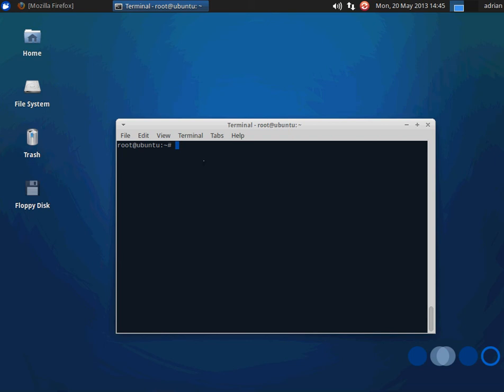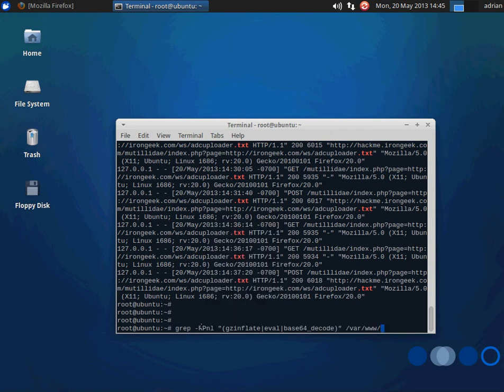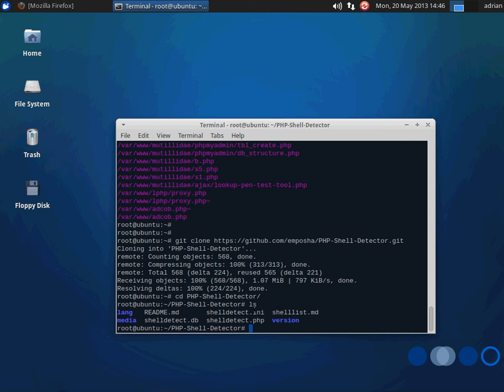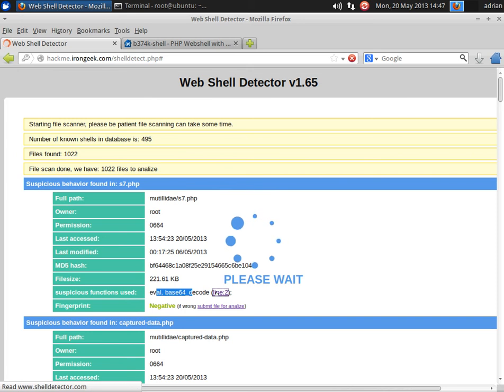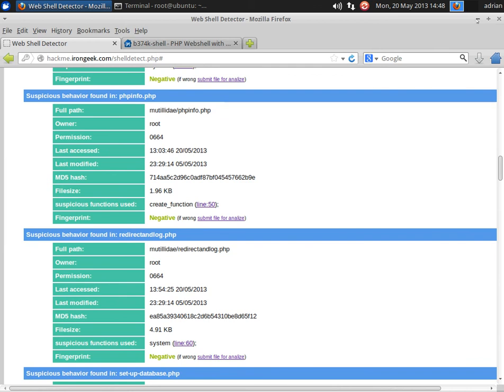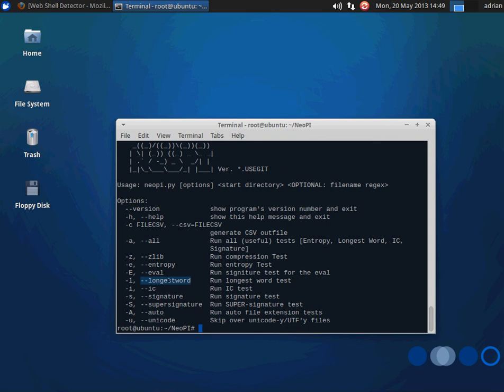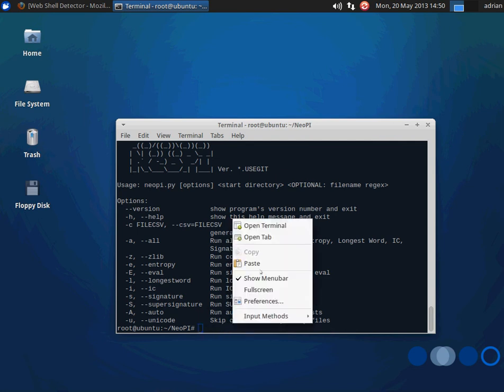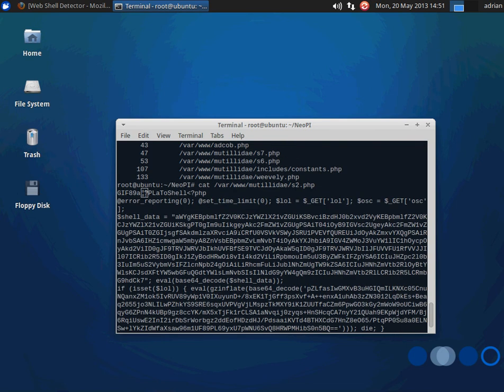4 Detect Webshells with grep, NeoPi and PHP-Shell-Detector